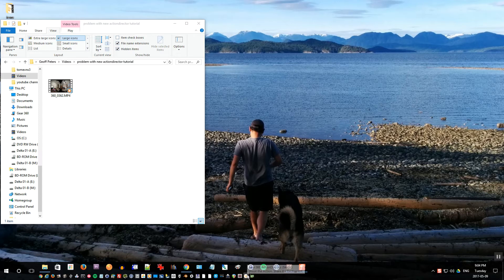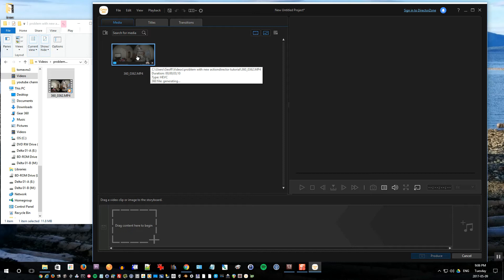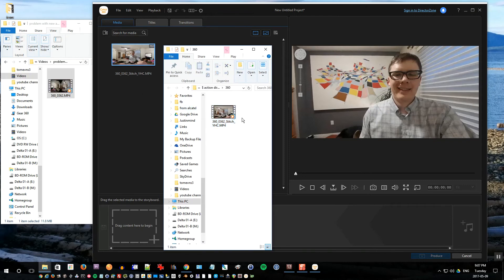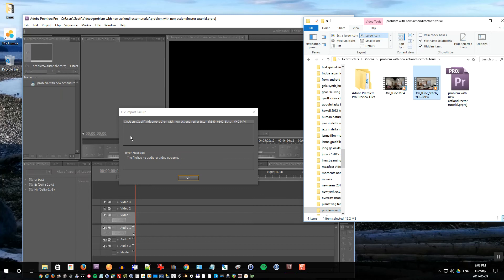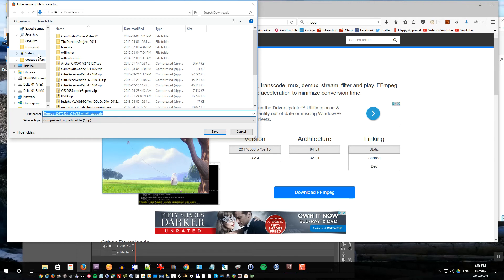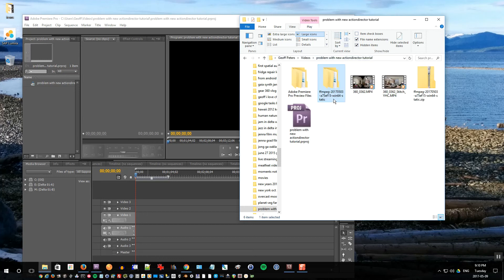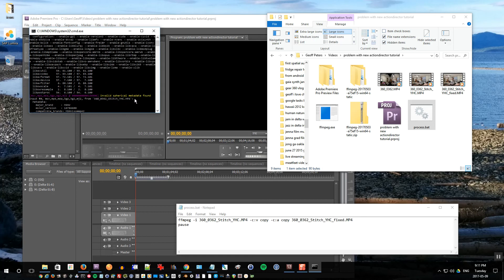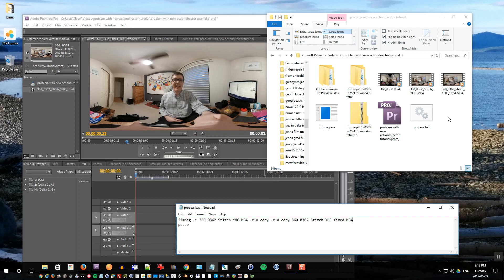How to fix The File has No Audio or Video Streams error in Premiere with Gear 360 Actiondirector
Here's a quick tutorial on how to fix "The File has No Audio or Video Streams" error in Premiere when importing a 360 video recorded on the Samsung Gear 360 from the latest version of Gear 360 ActionDirector 2017. (ActionDirector OEM version is 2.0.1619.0, and I'm using Adobe Premiere CS5.5 in this tutorial).

Example process.bat:

ffmpeg -i 360_0362_Stitch_YHC.MP4 -c:v copy -c:a copy 360_0362_Stitch_YHC_fixed.MP4
pause

Here is my other tutorial on how to Edit 360 videos from the Gear 360 in Adobe Premiere using ActionDirector:

Here is my other tutorial on how to edit 360 videos in Adobe Premiere with Ambisonic sound from the Zoom H2n:

As I made this video in 10 minutes, I didn't have time to record the audio properly, sorry! I just wanted to share it with people as soon as possible.

Cheers,
Geoff